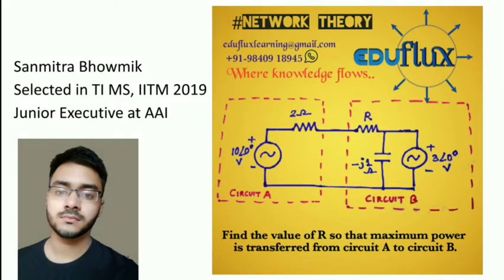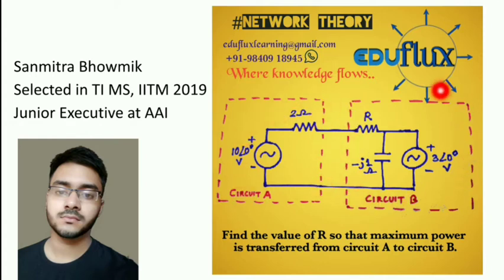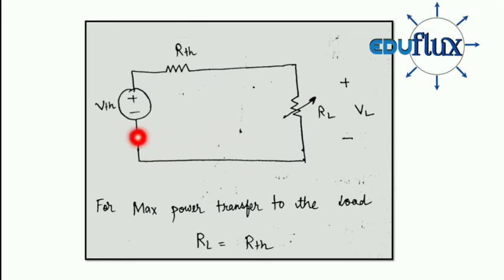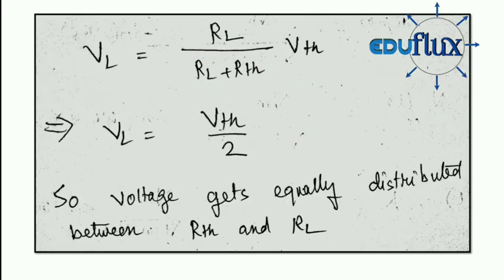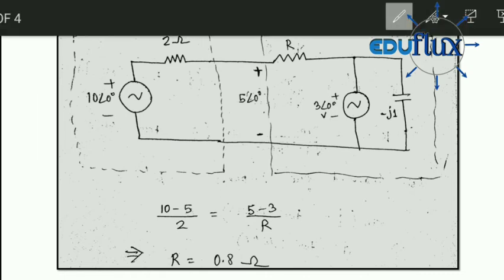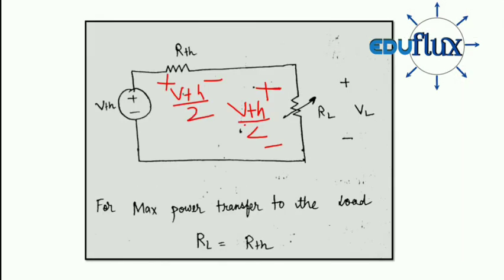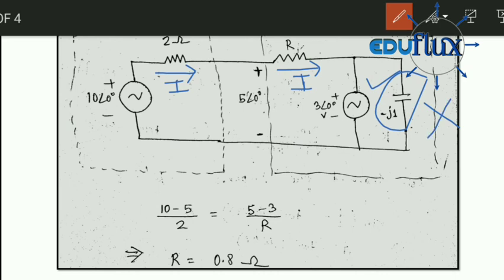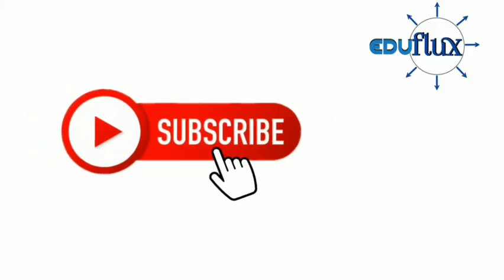Maximum Power Transfer Theorem Problem Network Theory - LEARNING WITH PROBLEMS series QUESTION 3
Video solution to the problem of maximum power transfer in AC circuit - Third question in LEARNING WITH PROBLEMS series on network theory using a conceptual short method